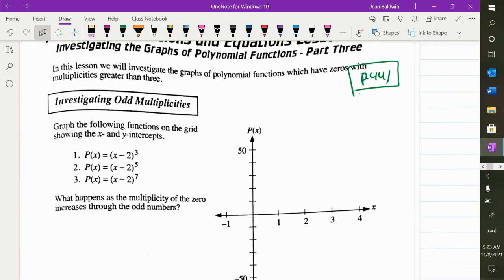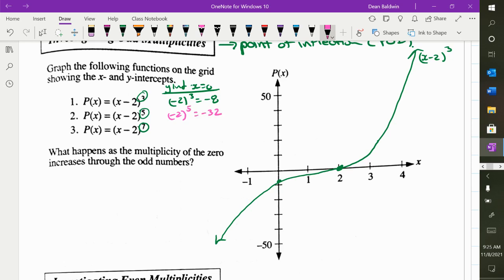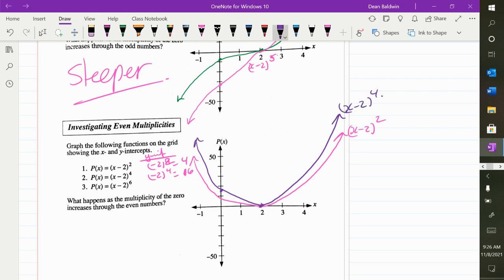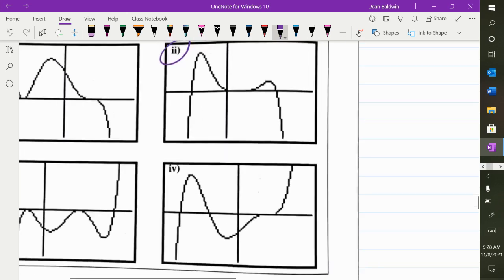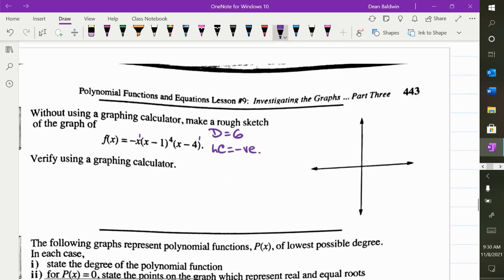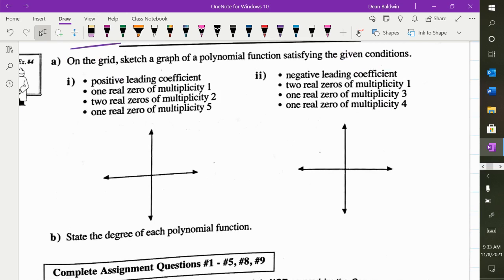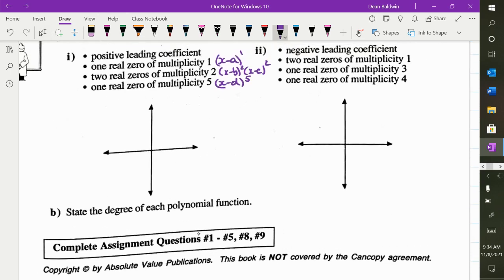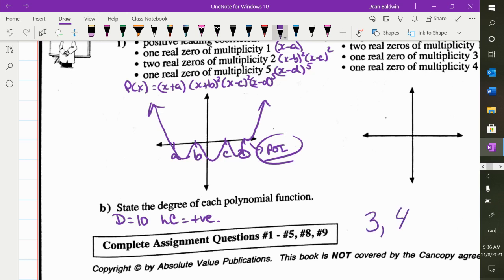Polynomials Lesson 9